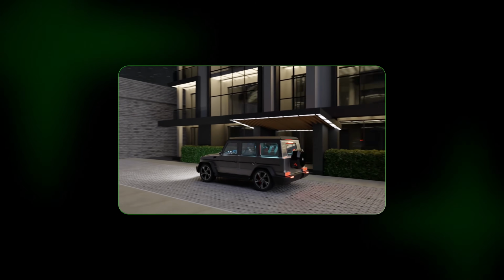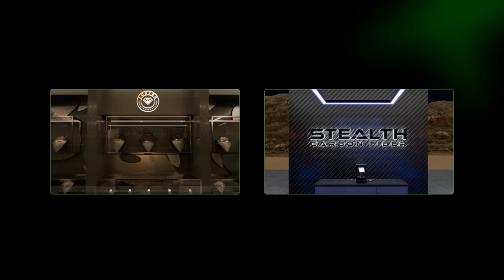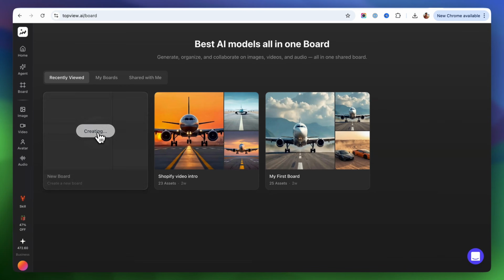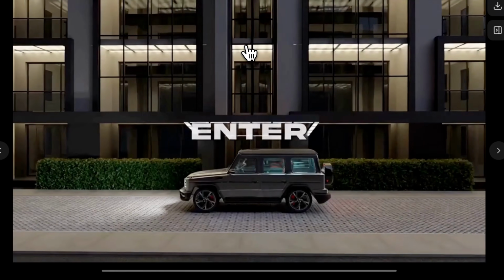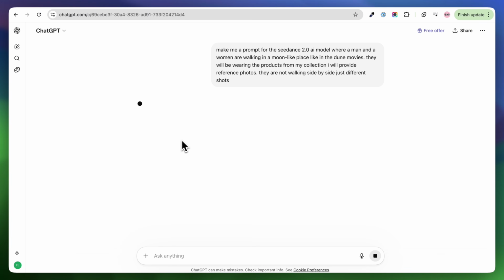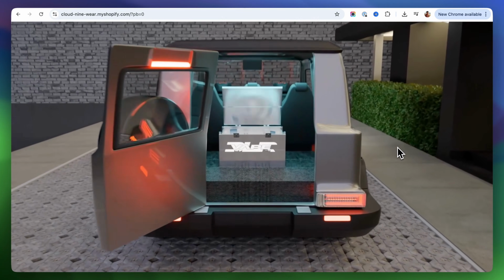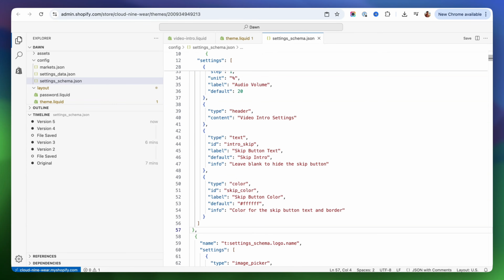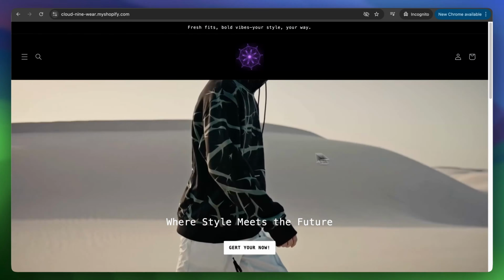How to Add 3D Intro Video in Shopify and Stand Out (Seedance 2.0)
How to Generate and Add 3D Intro Video in Shopify using Seedance 2.0 (Boost Engagement & Stand Out in 2026) | Create $10k Premium Shopify Stores in Minutes using AI

► Preview link 1 - Password: 1234
► Preview link 2 - Password: 1234

Want to create high-converting Shopify 3D video intros and video banners without hiring a production team? In this video, I show you how to do that using Seedance 2.0 inside Topview.

Learn how to use Seedance 2.0 to Create $10k Websites in Minutes

You’ll learn how to clone a 3d video intro in minutes using just a reference video and product images. This same method is used by high-end brands to create cinematic product visuals that increase perceived value and boost conversions.

I also walk you through how to generate original video banners for your Shopify stores from scratch using prompts, so you’re not just copying trends, you’re building a unique brand style. This works for clothing brands, tech products, dropshipping stores, and more.

Finally, I show how to add these videos to your Shopify store without slowing it down, using a simple method you can implement right away.

If you want your store to look more premium and convert better, this is one of the easiest upgrades you can make.

00:00 AI Shopify 3D Video Intro
00:29 Why Video Banners Increase Shopify Conversions
01:39 Clone a Shopify 3D Video with Seedance 2.0
03:13 Customize Your 3d AI Video Intro to fit your brand
03:36 Create Original Shopify Video Banners with Seedance 2.0
04:56 How to Add a 3d Video Intro to your Shopify Store